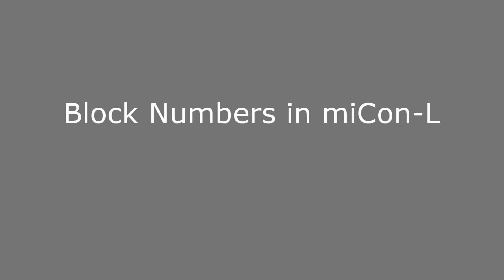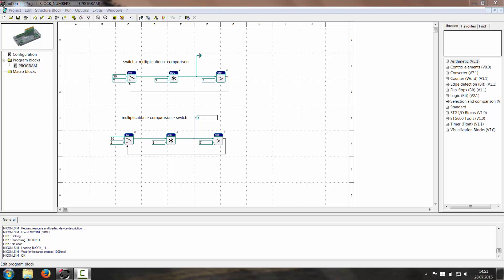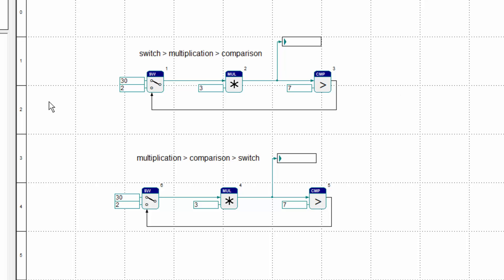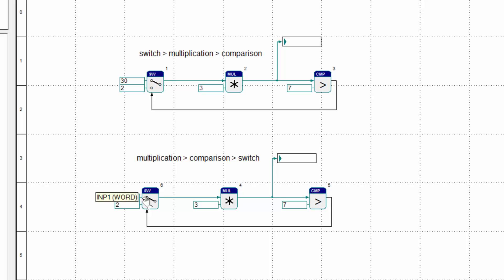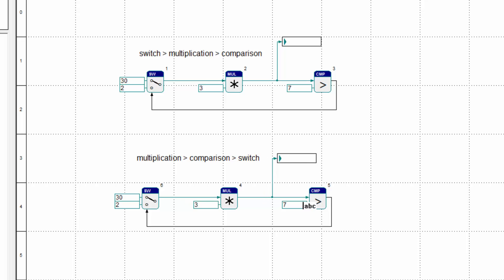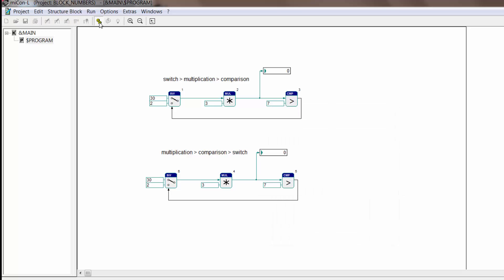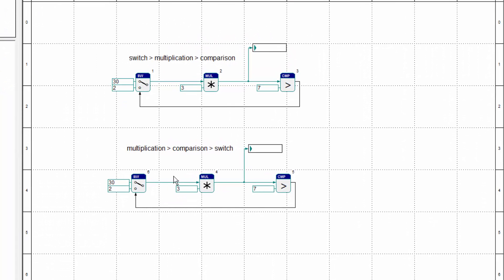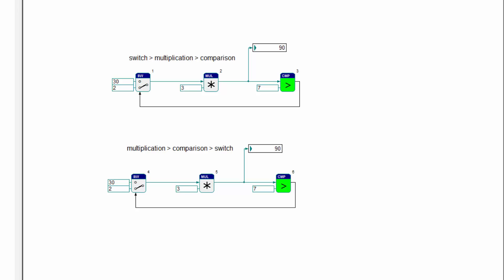Function block numbers in miCon-L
This video shows you how important it is to assign the correct function block number.
To find our more about miCon-L, please visit our documentation